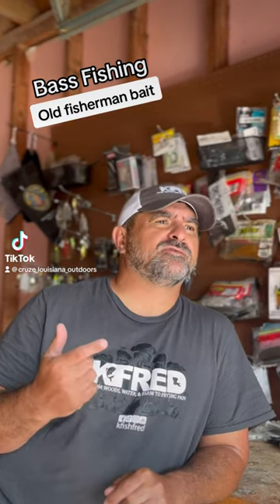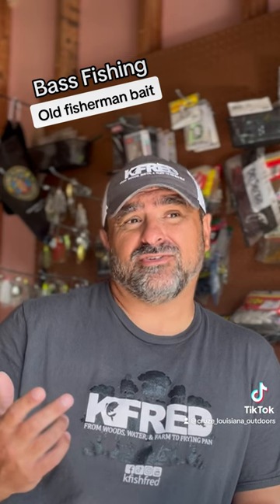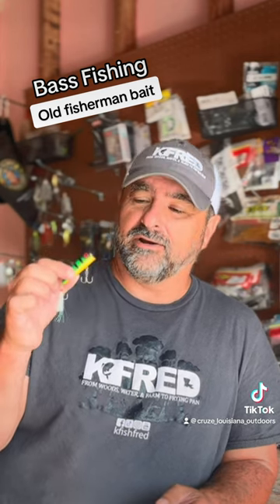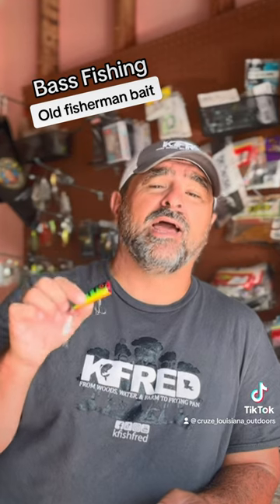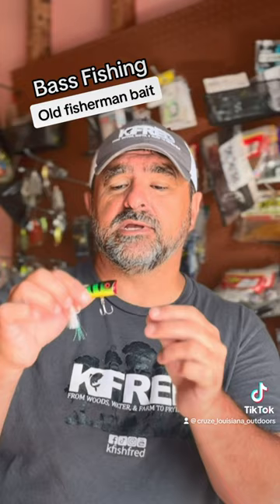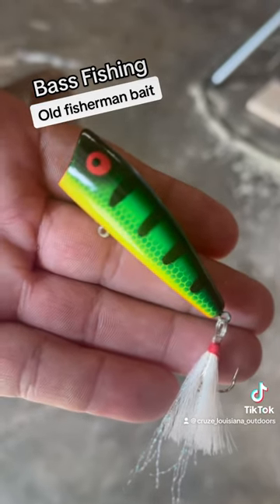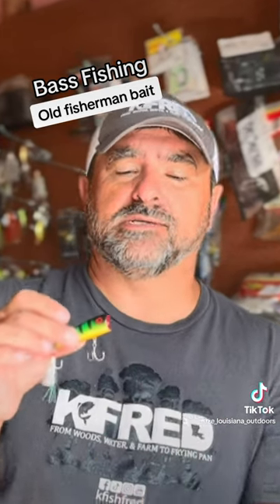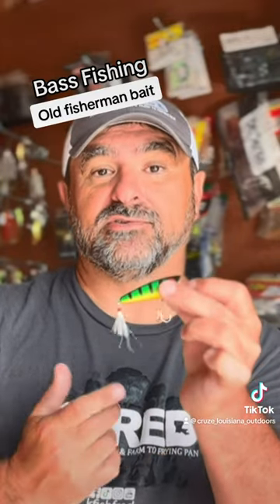Bass fishing - old man baits 😎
6th sense fishing (10%) - CRUZE
Waterland Eyewear (15%) - CRUZE

Chris Cruze
Cruze Louisiana Outdoors